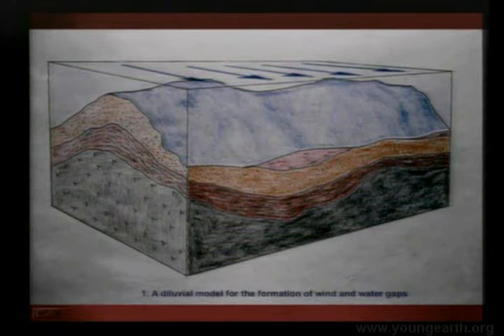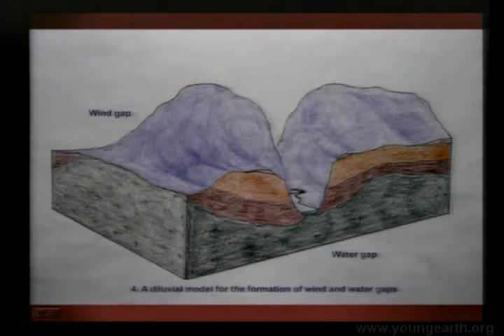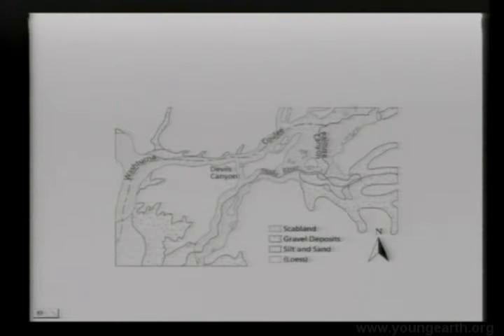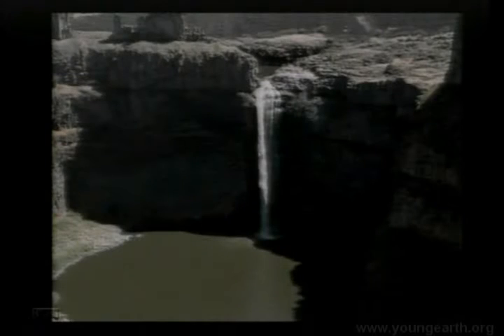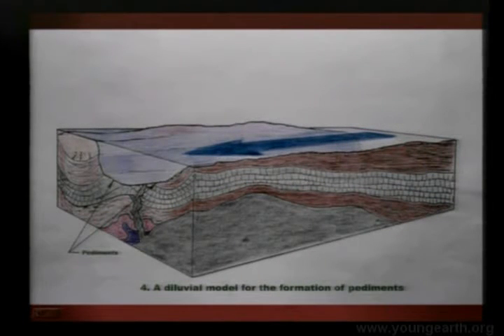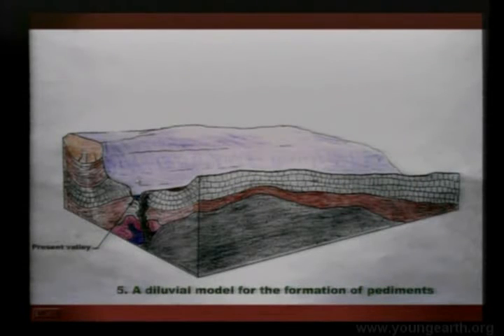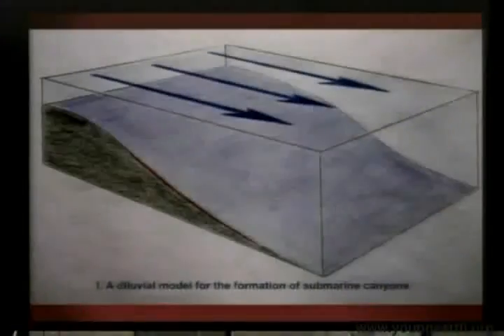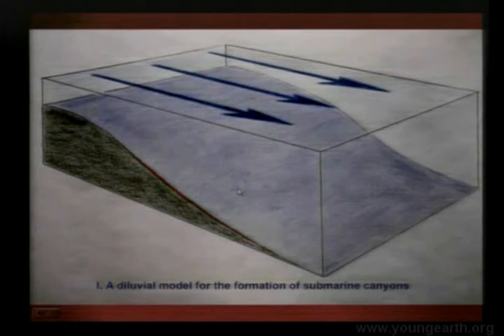Receding Water / Earth's Surface 06